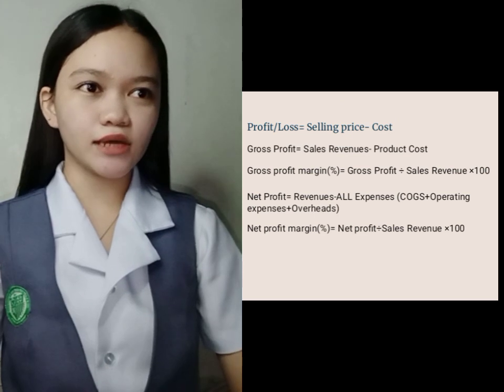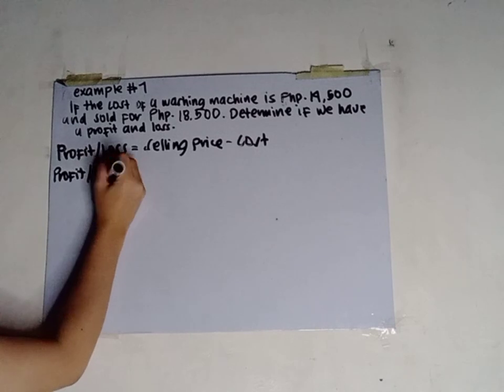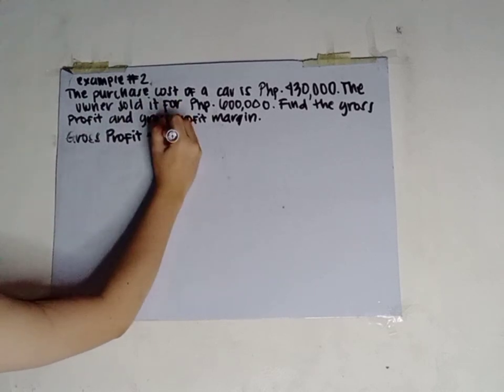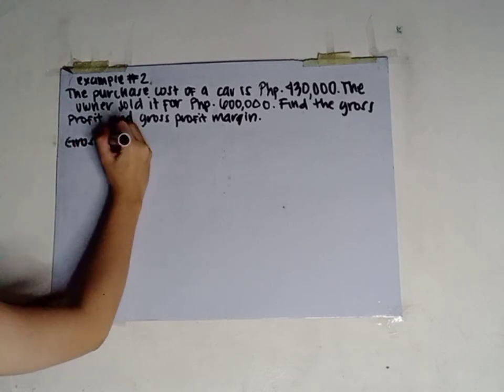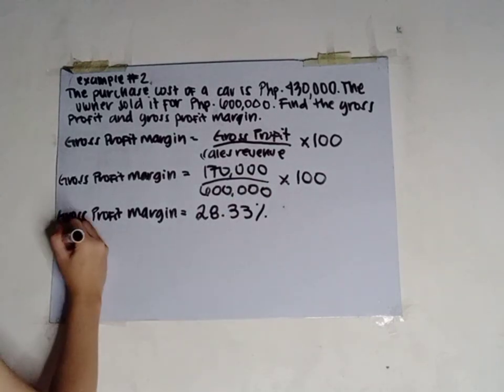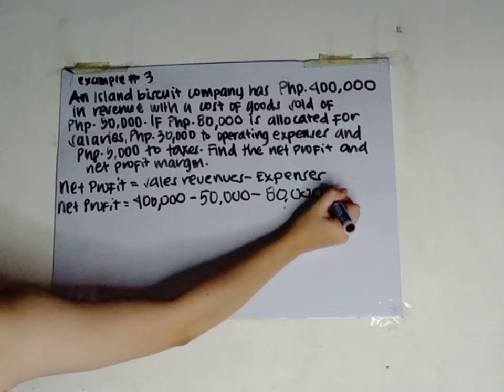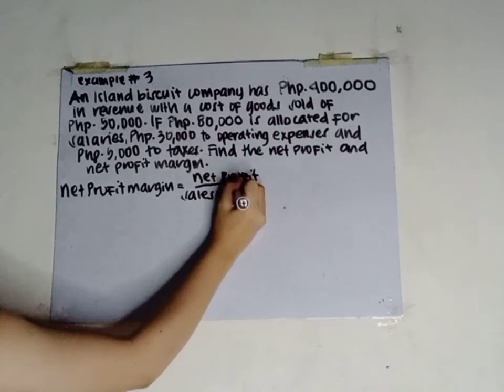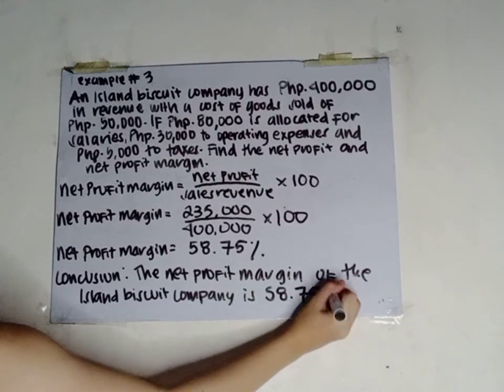Profit and Loss (4th qtr PETA)